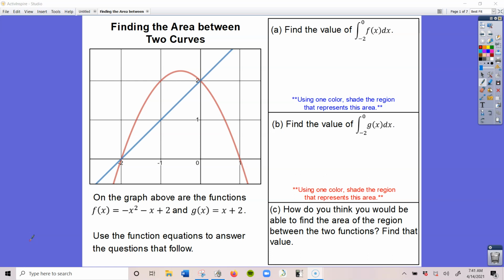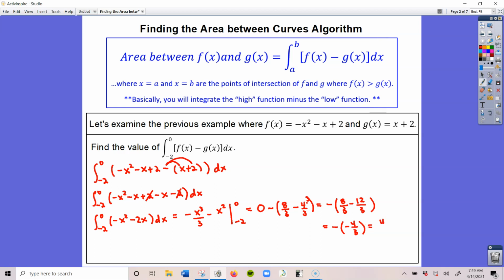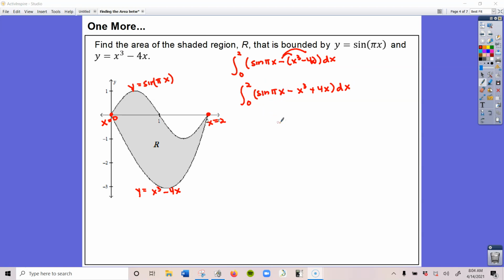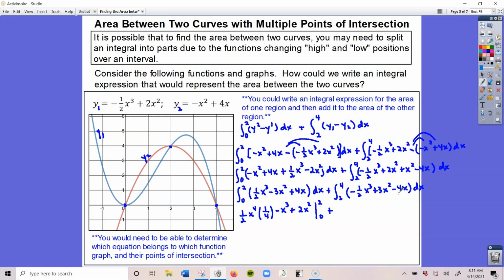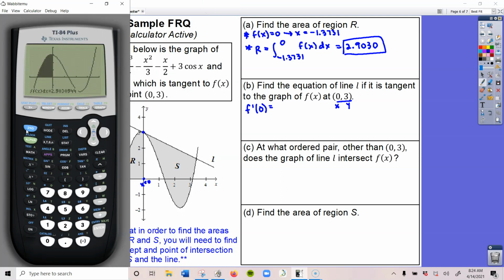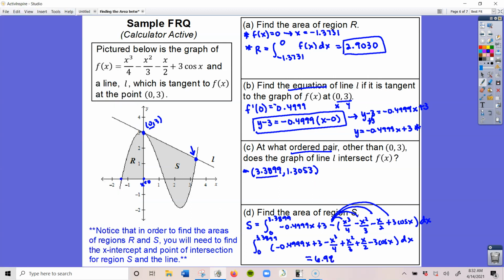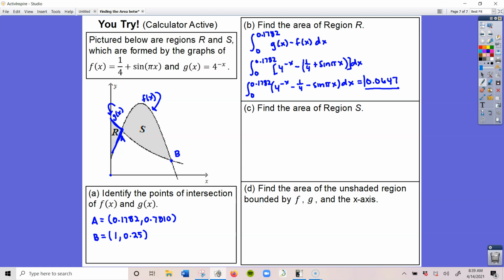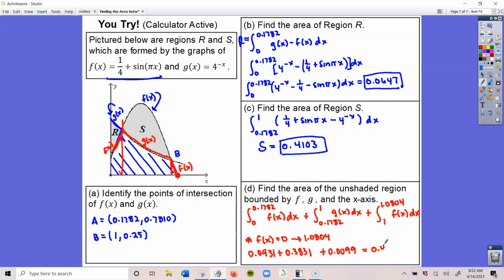Finding the Area Between Two Curves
Students will learn how to find the area between two curves using integration.